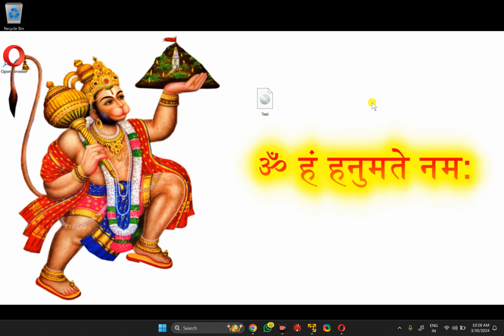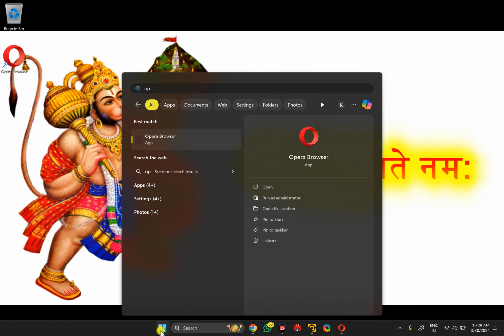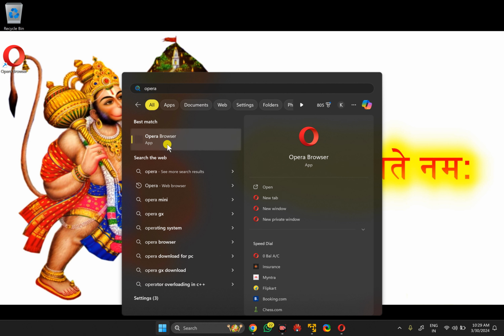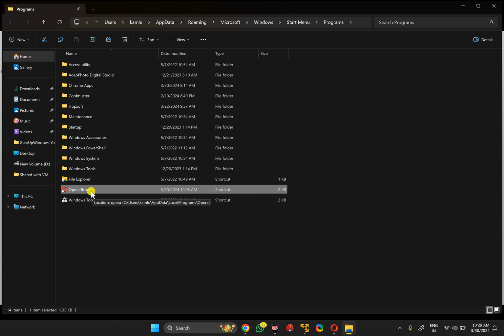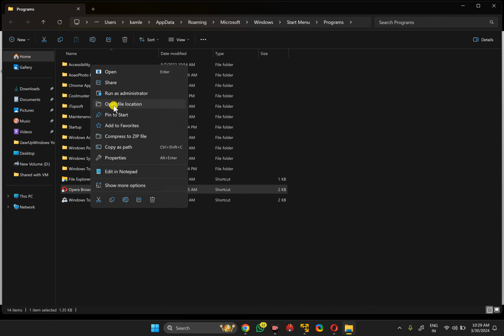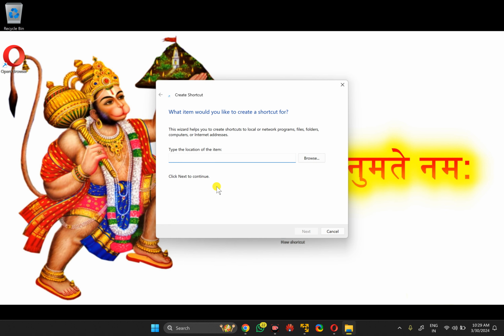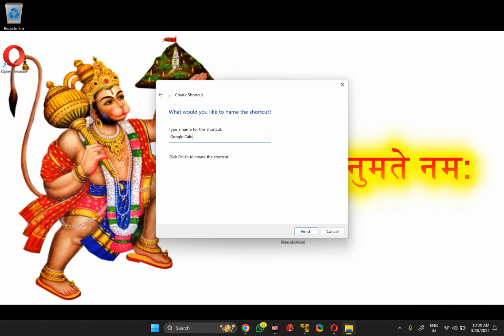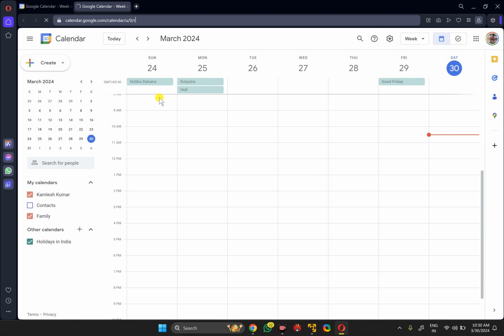How to Create a Desktop Shortcut for Google Calendar in Windows 11 using Opera | GearUpWindows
Title: How to Create a Desktop Shortcut for Google Calendar in Windows 11 using Opera | GearUpWindows Tutorial

Description:
Welcome to GearUpWindows! In this tutorial, we'll guide you through the process of creating a desktop shortcut for Google Calendar on Windows 11, using the Opera browser.

If you're someone who relies heavily on Google Calendar to manage your schedules and events, having a quick desktop shortcut can save you time and effort. With Opera's sleek interface and Windows 11's flexibility, this process is simple and efficient.

Follow along step-by-step as we demonstrate how to set up a desktop shortcut for Google Calendar in just a few easy clicks. Whether you're a productivity enthusiast or simply looking to streamline your daily workflow, this tutorial is for you.

Let's get started on optimizing your desktop for maximum efficiency!